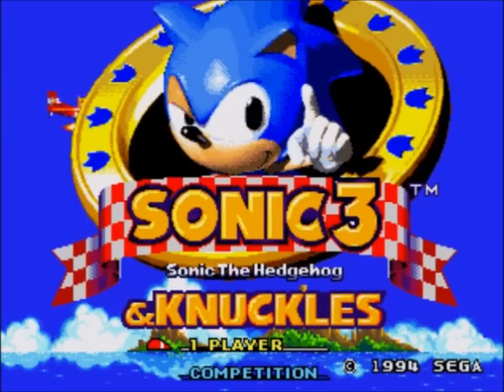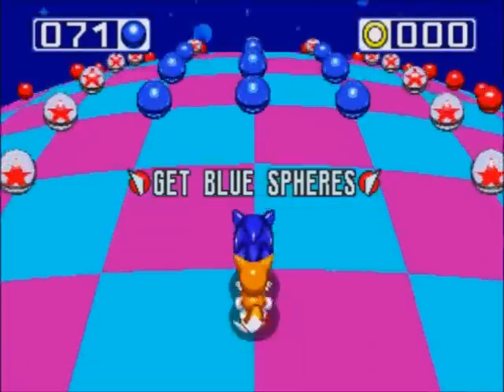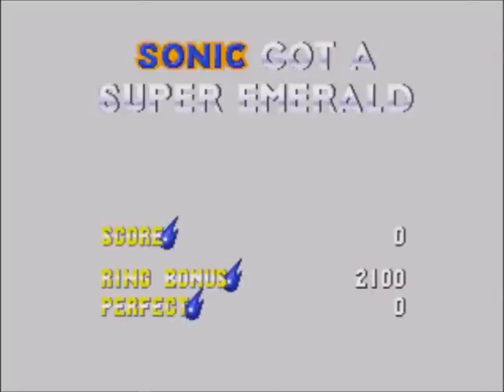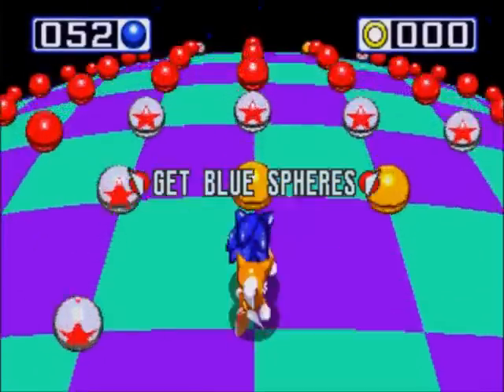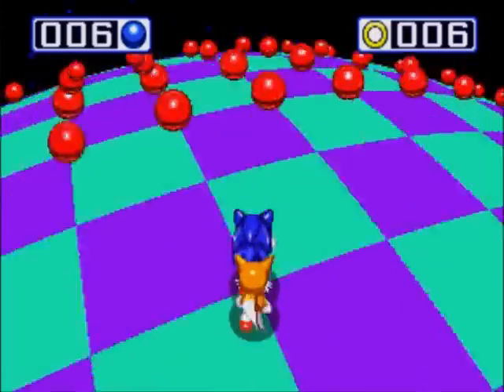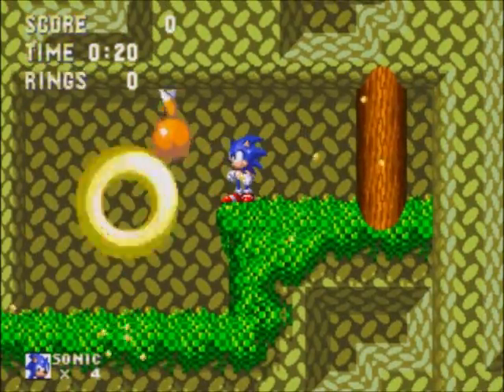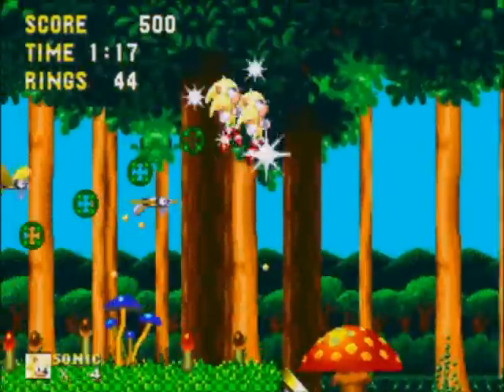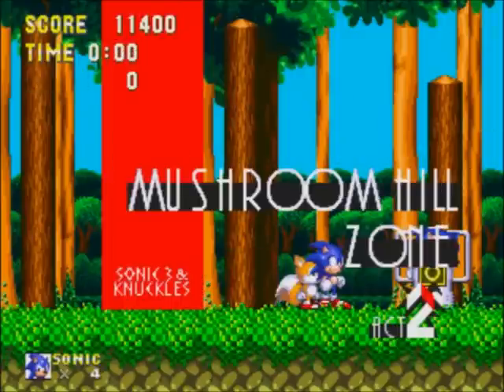Let's Play Sonic 3 and Knuckles Part 15 - Collecting Shinies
Follow up to the last episode where I grab the Super Emeralds I wasn't able to get during the main game, and then towards the end I give a little demonstration of...THE PURE AWESOME THAT IS HYPER SONIC OMG.